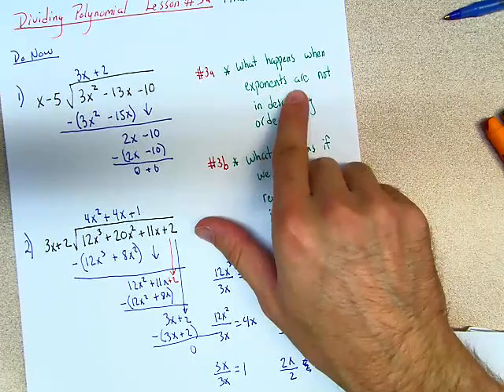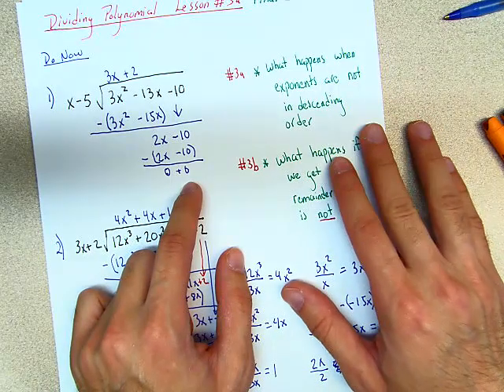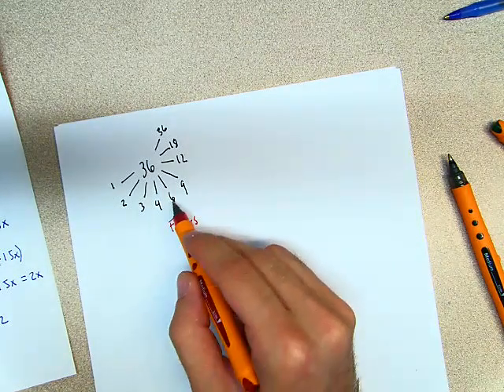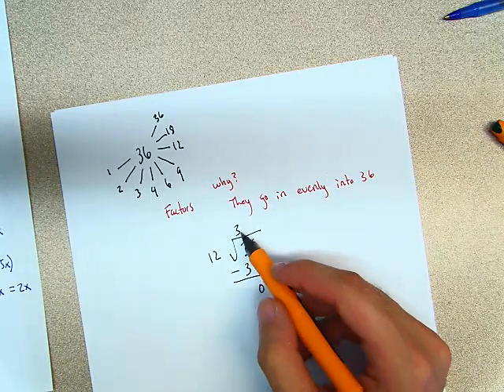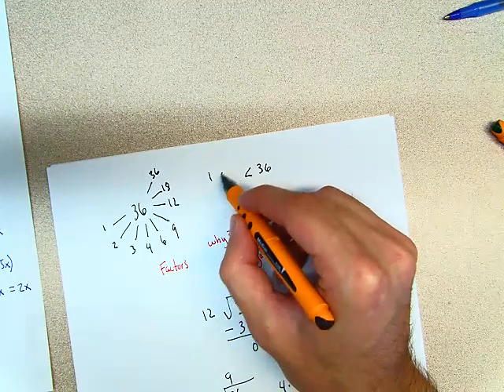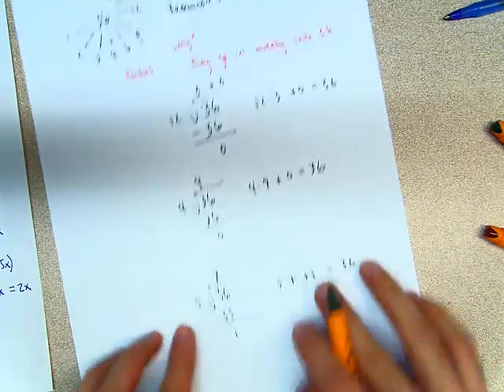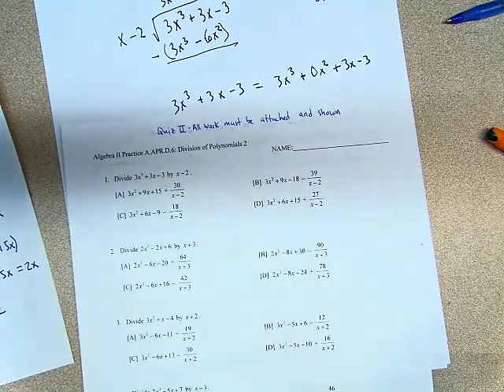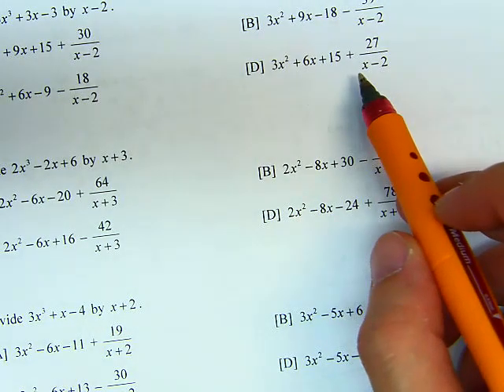Dividing Polynomials Part IV